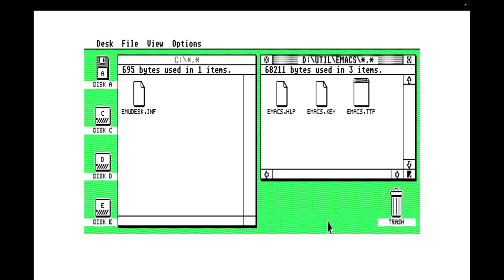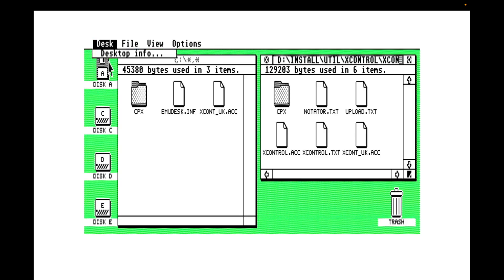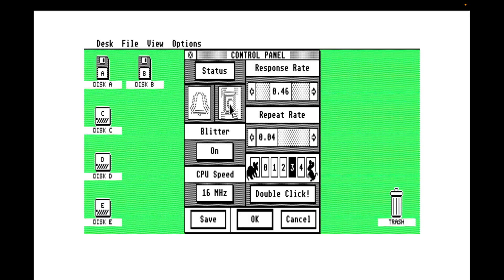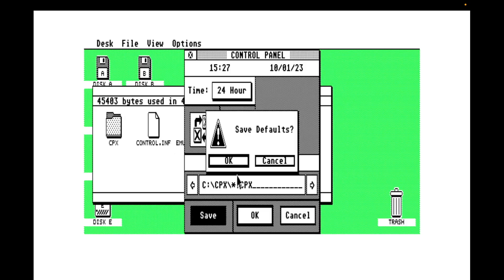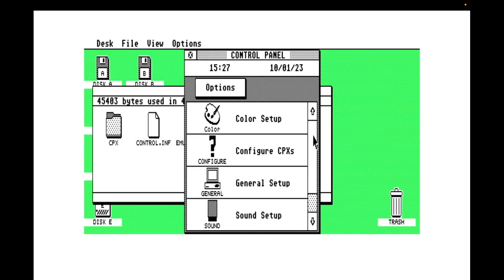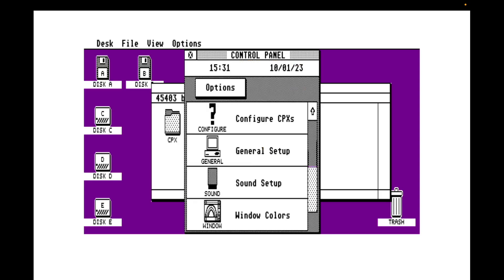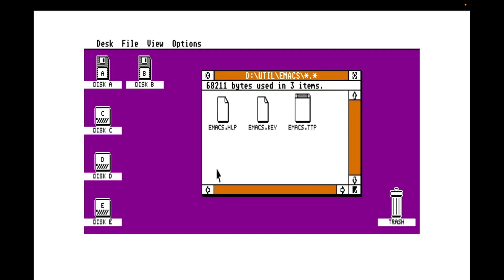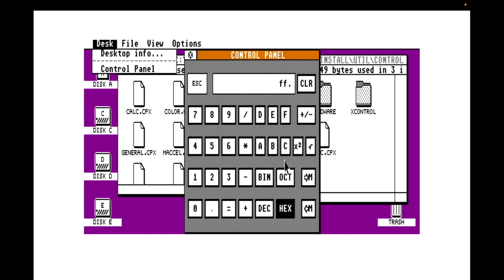The ST control panel, fixing the dreaded keyboard beep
In an epic journey we try to eradicate the hated ST keyboard bleep. Along the way we setup a control panel, make the ST feel pretty and add some third party control panel extensions.

*XControl *

*Some control panel extensions*